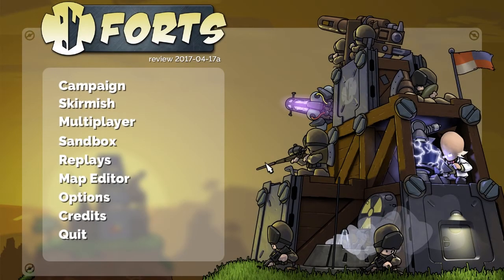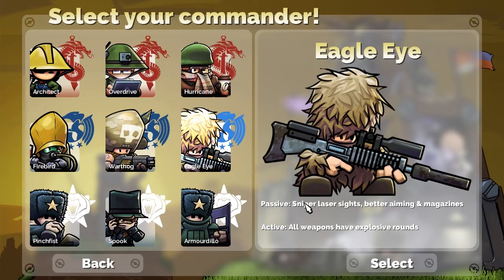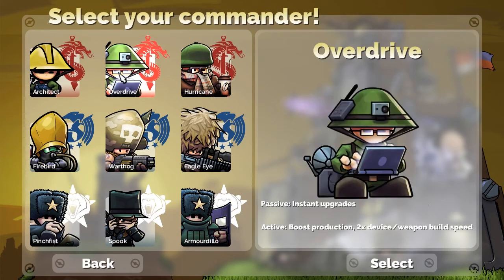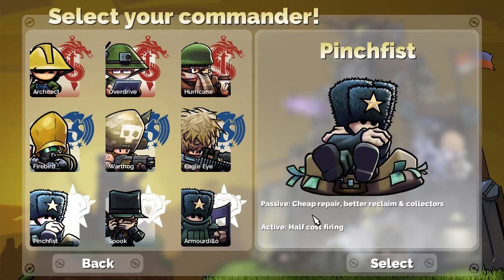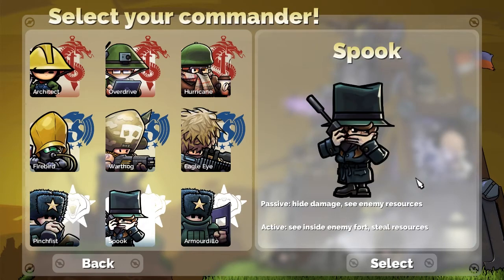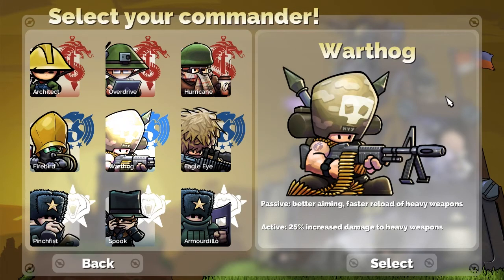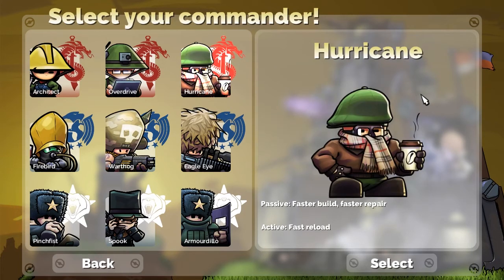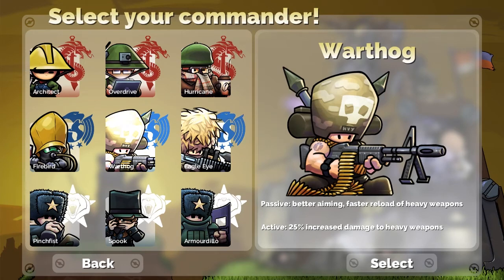Forts Commander Overview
Here we are talking about the 9 Commanders in Forts. Full videos playing each Commander will come out in the near future.